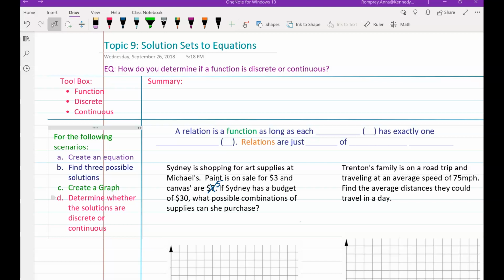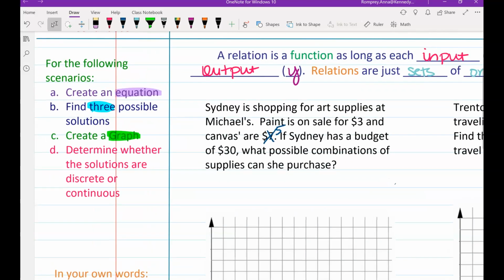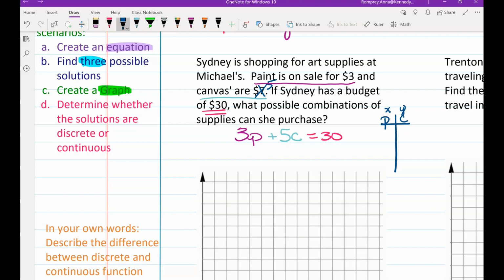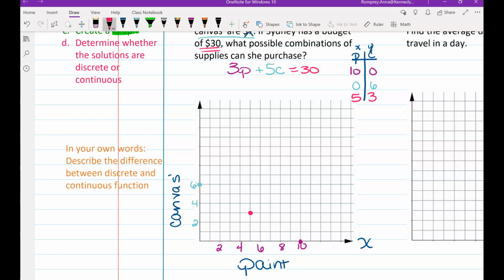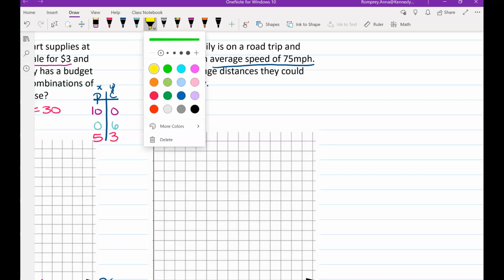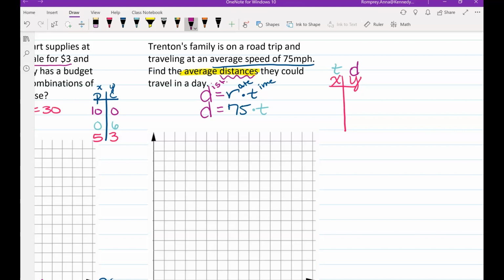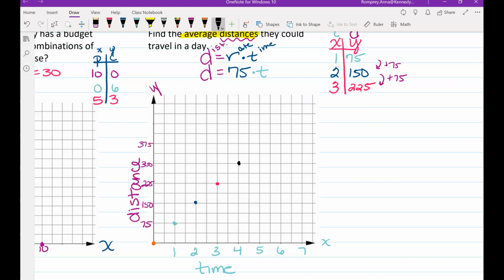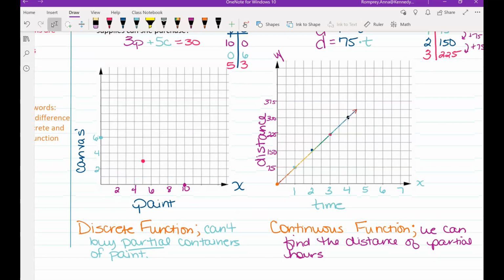Solutions Sets of Equations